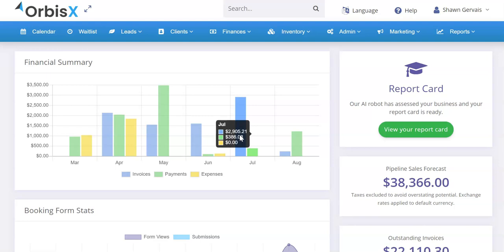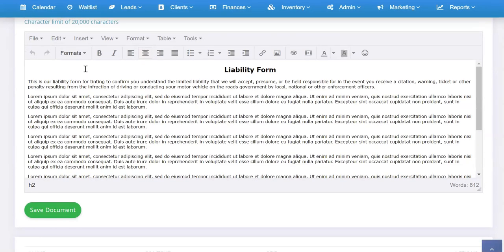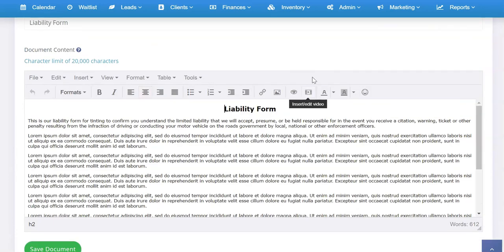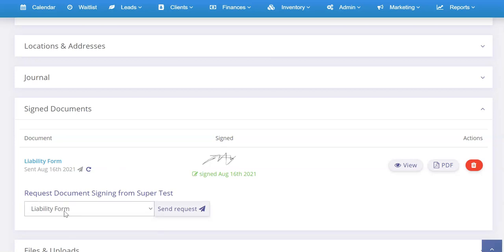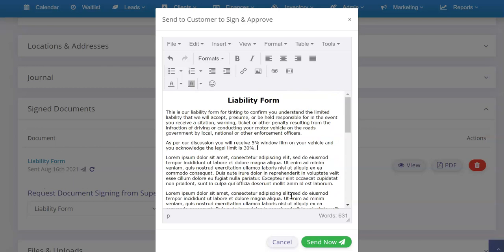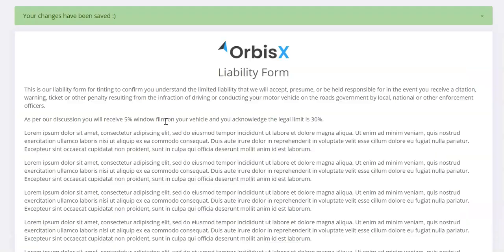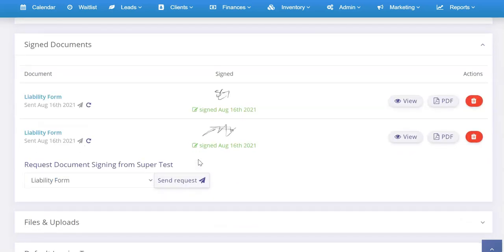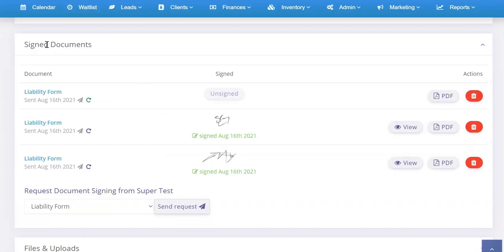Customer Signing Documents in OrbisX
Learn how to create signable documents in OrbisX such as liability forms that are great for collecting customer signatures for things like liability forms, post-care instructions or acknowledgement etc.